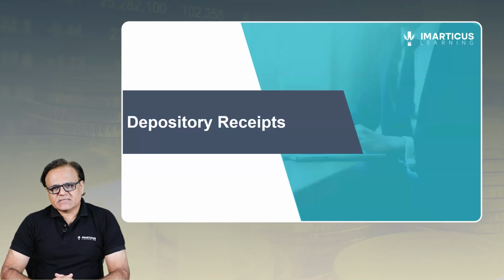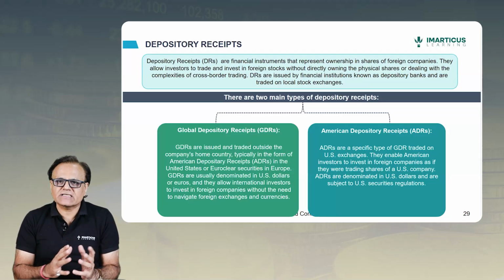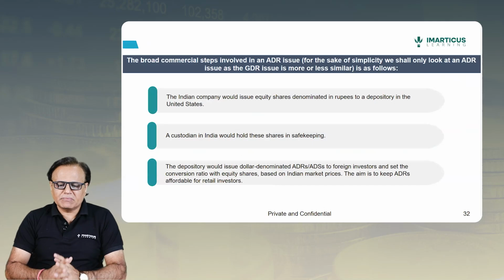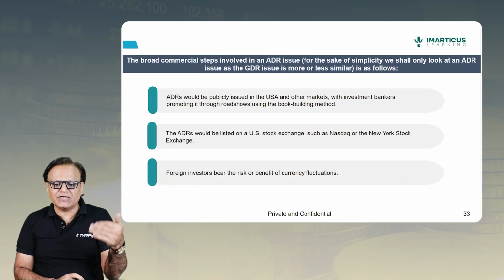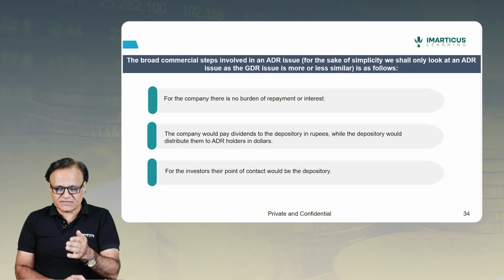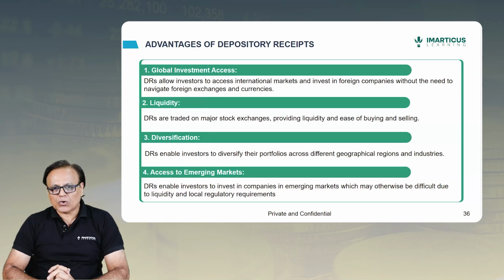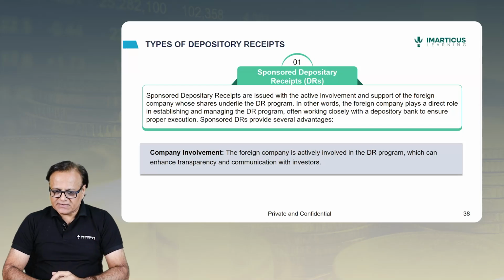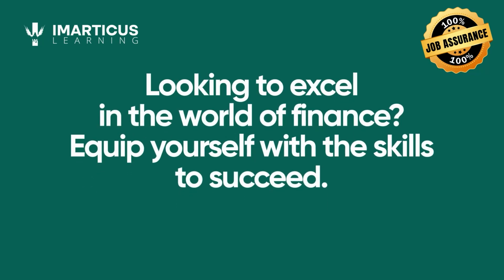What are Depository Receipts? ADR & GDR Explained in Simple Terms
In this in-depth session, Harish Thakkar, a seasoned Financial Market Operations expert with 25+ years of industry experience, demystifies Depository Receipts, focusing on both American Depository Receipts (ADRs) and Global Depository Receipts (GDRs).

With a wealth of practical insights from nearly three decades in finance, Harish guides learners through the intricacies of these financial instruments, shedding light on their functions, advantages, and the roles they play in global investment strategies. Whether you're new to finance or an experienced professional, this session will equip you with valuable knowledge for navigating international markets effectively.

00:00:00 - Introduction
00:00:46 - Understanding Depository Receipts
00:02:12 - Types of Depository Receipts
00:02:46 - Differences Between ADRs & GDRs
00:04:46 - Process of Issuing ADRs
00:09:45 - Advantages of Depository Receipts
00:11:46 - Disadvantages of Depository Receipts
00:13:46 - Sponsored vs Unsponsored DRS
00:16:09 - Conclusion & Next Steps

📌 Expert-Led Training: Learn from expert trainers with wealth of experience, combining theoretical knowledge with practical insights in financial market operations.

📌 Hands-On Approach: Develop real-world understanding through interactive lessons and scenarios within global investment frameworks.

📌 Career Support: Access career development resources including resume building, mock interviews, and mentoring.

📌 100% Job Guarantee: Join our Certified Investment Banking Operations Professional (CIBOP) program, designed with assured career placement in the finance industry.

Top 5 Movies/Shows for Finance Enthusiasts

🎬 The Wolf of Wall Street (2013) - An entertaining, high-energy look at the financial industry, capturing the highs and lows of stock market speculation.

🎬 The Big Short (2015) - A critical analysis of the housing bubble collapse and the financial innovation behind it, highlighting market speculation.

🎬 Billions (TV Series) - A dramatic portrayal of hedge fund managers, regulators, and the ethical complexities of financial markets.

🎬 Inside Job (2010) - An insightful documentary examining the causes of the 2008 financial crisis, offering context on market mechanics and regulation.

Top 5 Books to Expand Your Financial Knowledge

📚 The Intelligent Investor by Benjamin Graham - A timeless guide to sound investing principles and financial decision-making.

📚 Security Analysis by Benjamin Graham and David Dodd - A foundational text on value investing and financial analysis.

📚 One Up On Wall Street by Peter Lynch - Learn from one of Wall Street's most successful investors on spotting investment opportunities.

📚 A Random Walk Down Wall Street by Burton G. Malkiel - A comprehensive guide covering investing concepts from stocks to bonds.

📚 Market Wizards by Jack D. Schwager - Interviews with some of the world's best traders, offering insights into trading psychology and strategies.